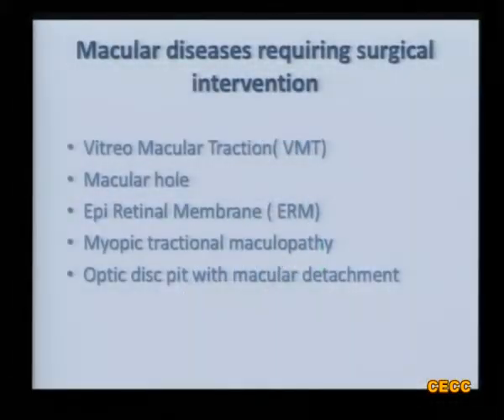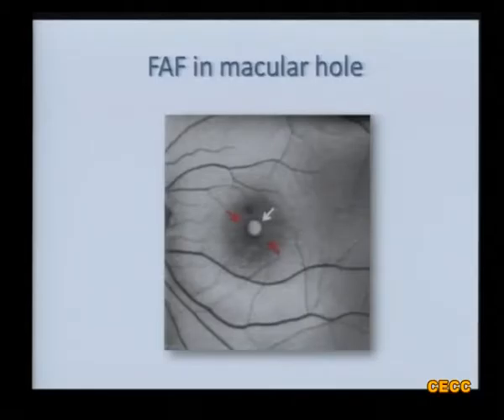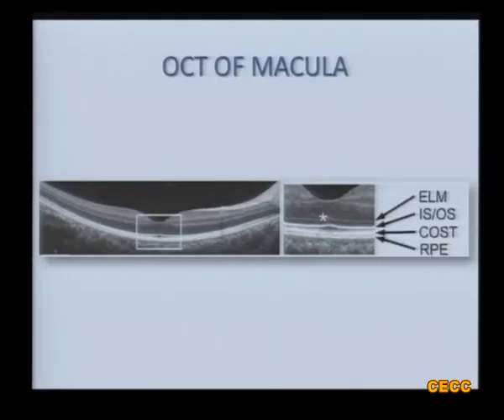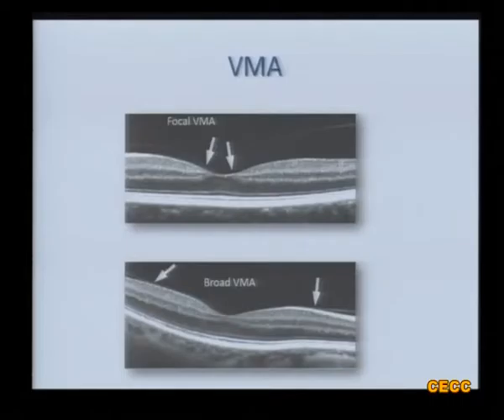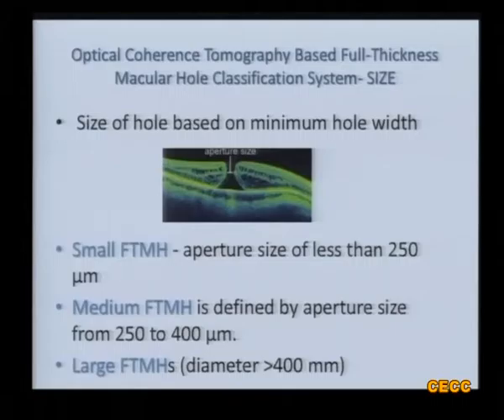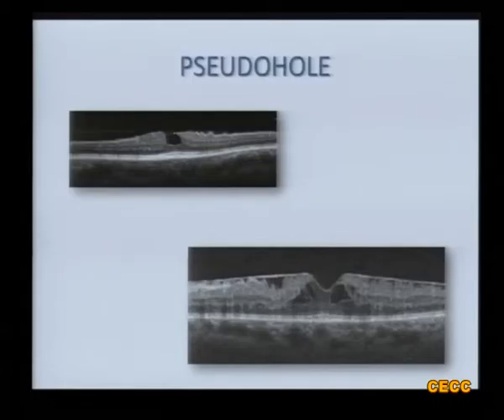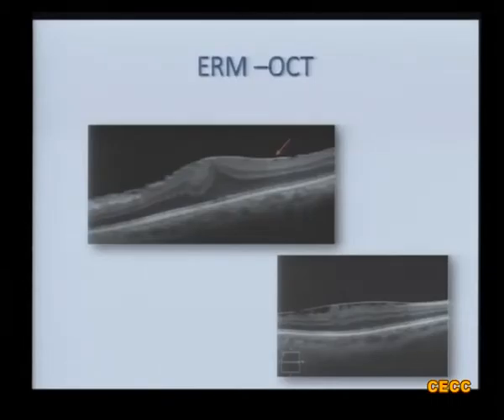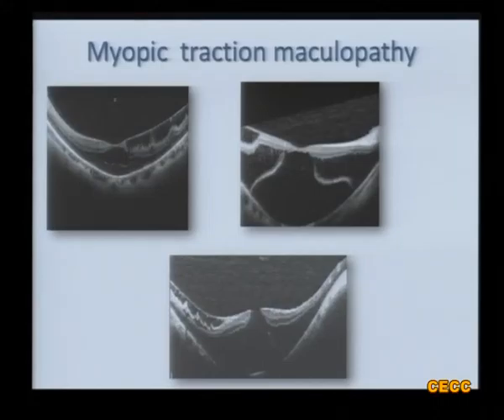Imaging in Surgical Macular Disease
This presentation during FOCUS 2016, organised by Chakrabarti Eye Care Centre, Trivandrum emphasises on the importance of  Preoperative Imaging in deciding on the surgical strategy